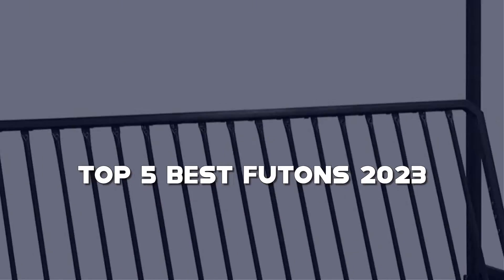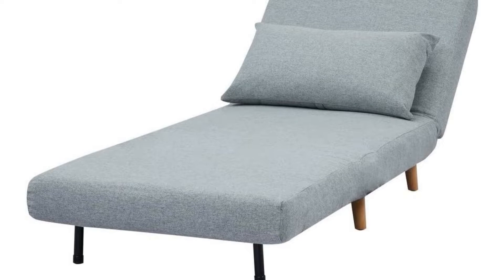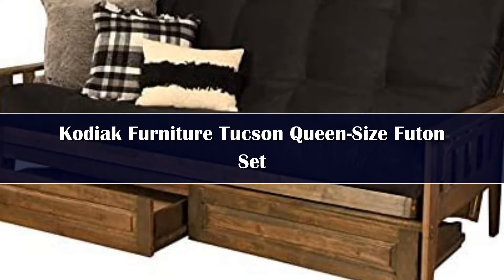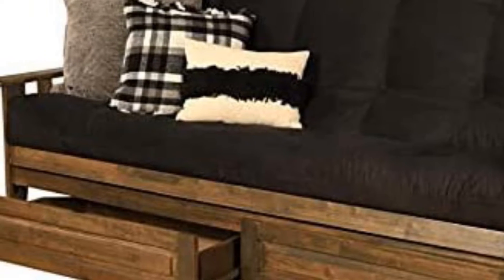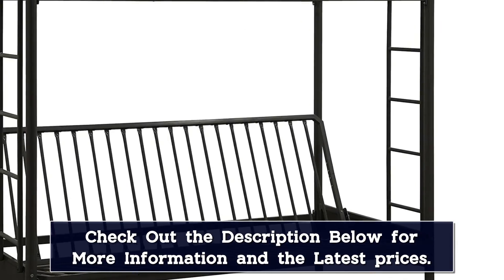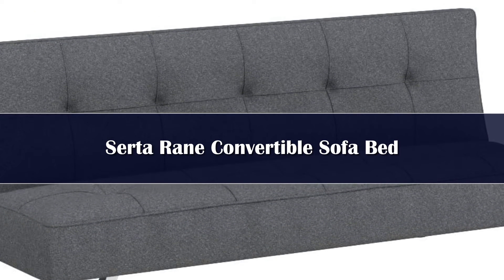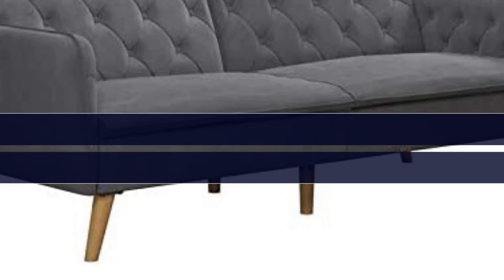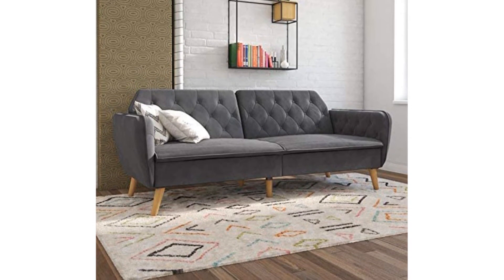Top 5 Best Futons Reviews of 2024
In This Video, We Recommended the Top 5 Best Futons 2024

👉05.Convertible Futon Sofa Couch Bed

👉04.Modern Futon Sofa Bed

👉03.Brittany Futon, Convertible Sofa & Couch

👉02.Tufted Futon Sofa

👉01.Convertible Futon Sofa Bed Sleeper Couch